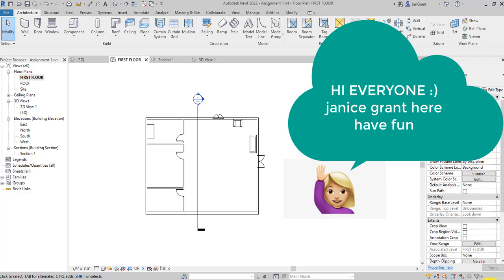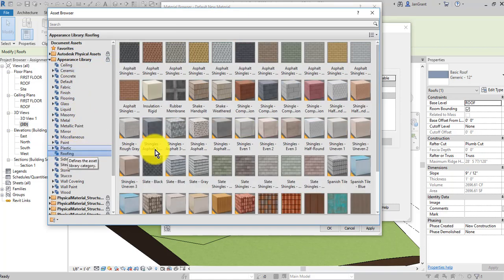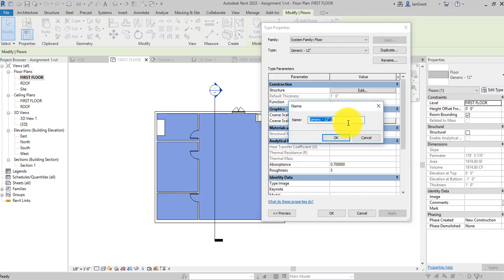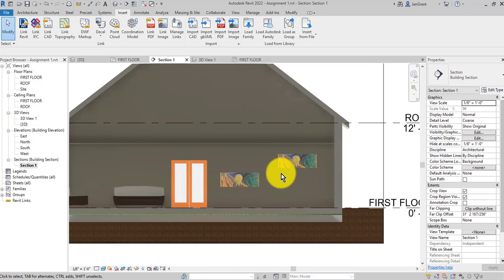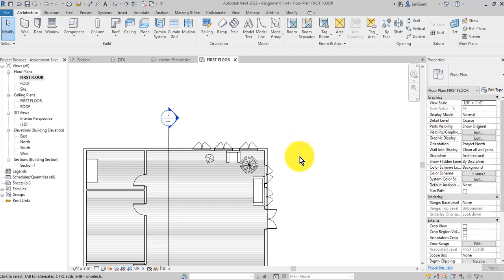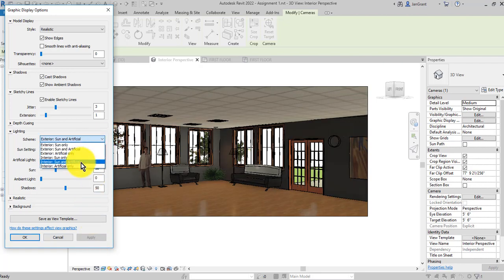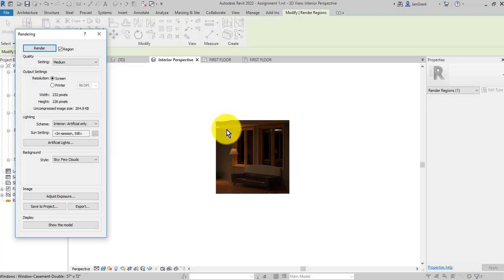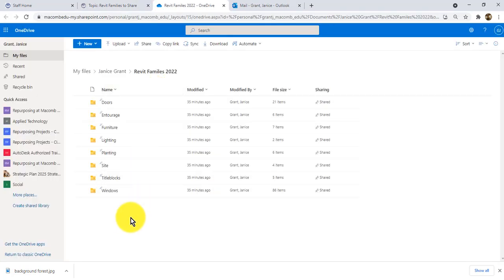Assignment 5 Graphic Display